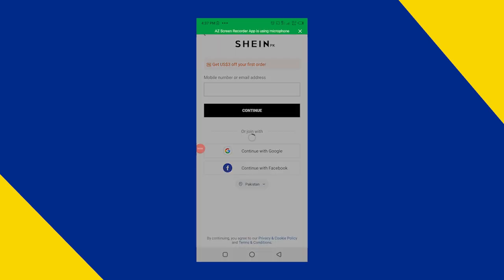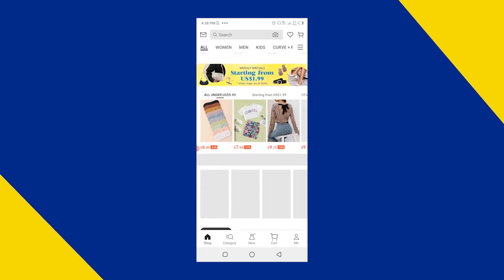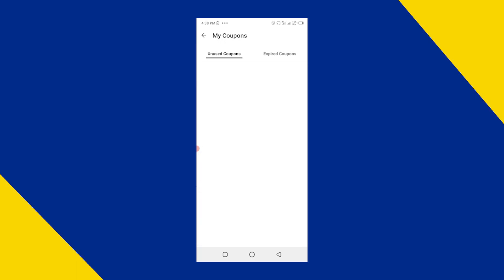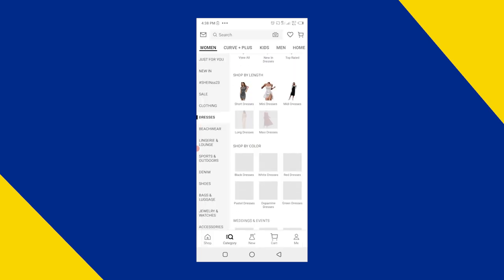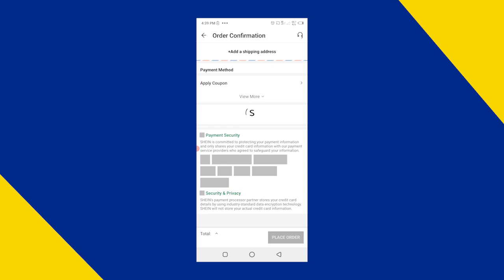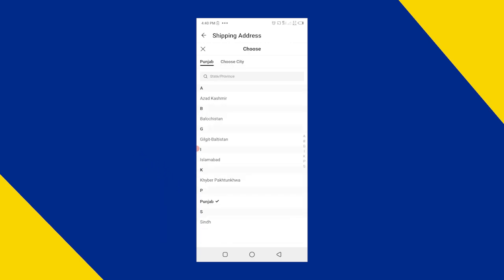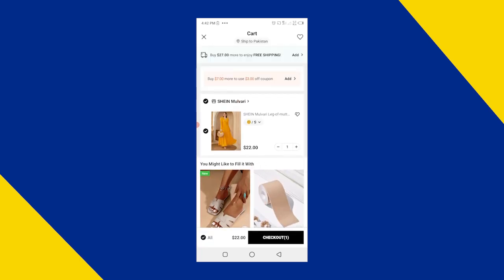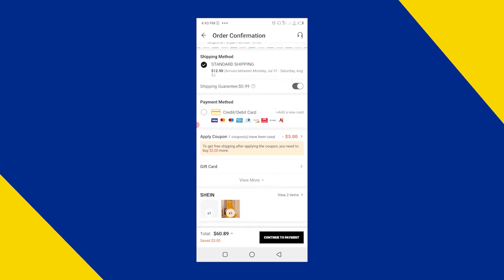GET SHIPPING AT NO COST ON SHEIN (QUICK & EASY)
Hey there, fashionistas and savvy shoppers! You won't want to miss this!

0:00 INTRO
0:07 TUTORIAL